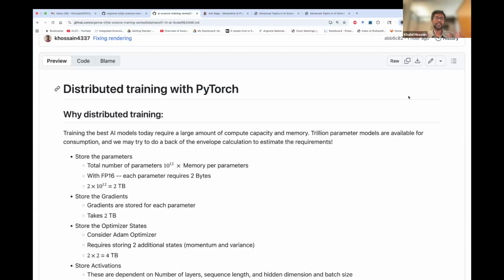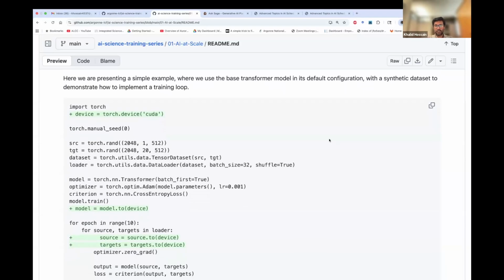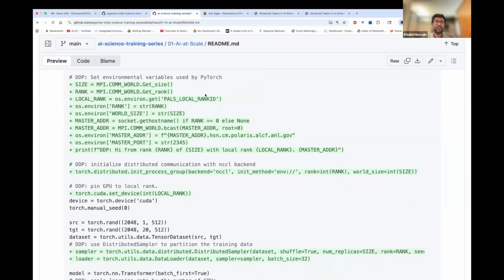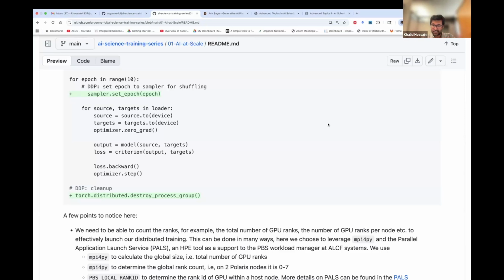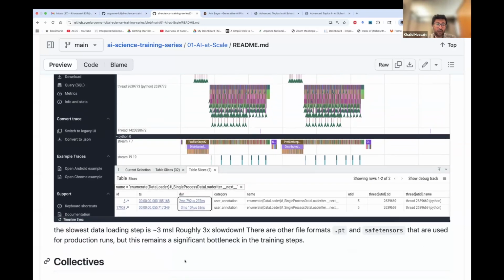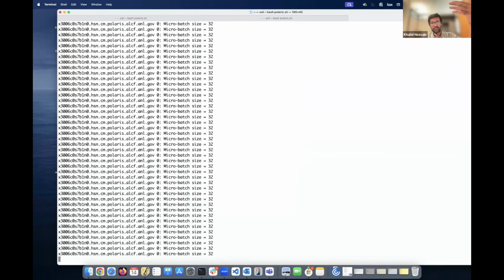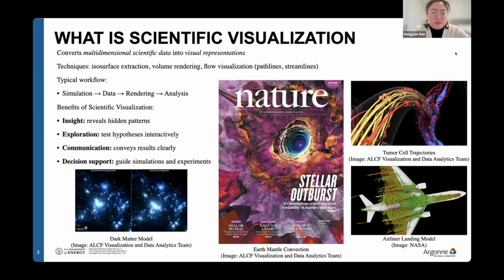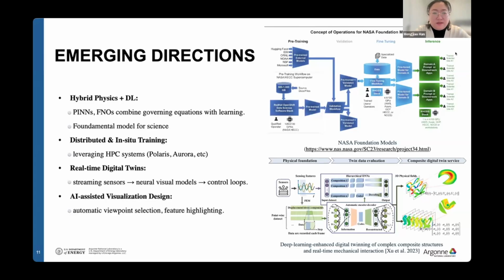A Deep Dive into AI at Scale - Part 1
In this video, ALCF's Khalid Hossain covers the basics of distributed data parallel training of large models. Knowledge of these techniques is essential in order to deploy strategies that ensure efficient usage of resources for larger and larger datasets.

Following Hossain's talk, ALCF Postdoctoral Appointee Mengjiao Han will discuss recent advances in deep learning that have opened new directions for scientific visualization. Han presents recent work that enables interactive flow visualization and 3D reconstruction using 3D Gaussian Splatting for scientific data, highlighting how deep learning techniques can enhance scalability, interactivity, and visual quality in scientific visualization.

Chapters:
0:00 A Deep Dive into AI at Scale - Part 1
1:00:49 Science Talk: Deep Learning Applications on Scientific Visualization